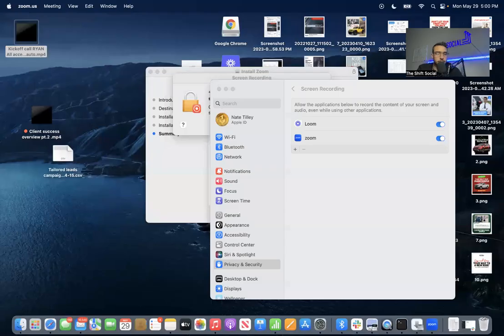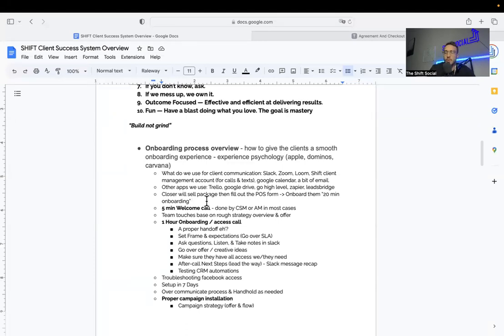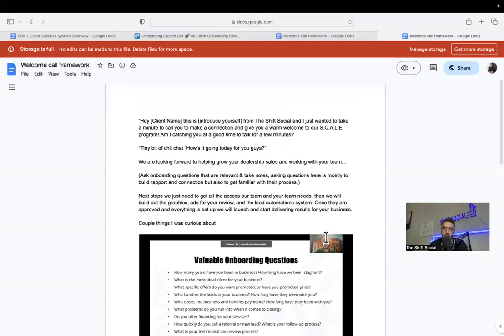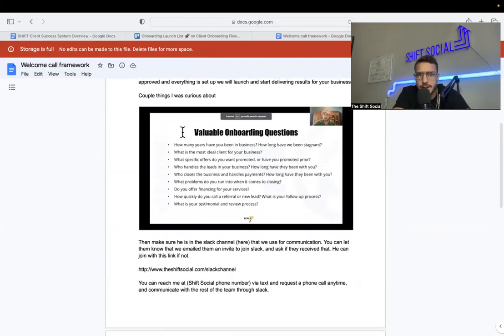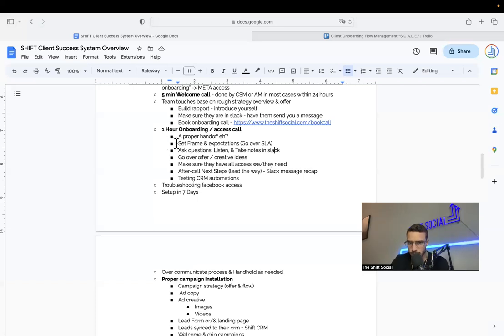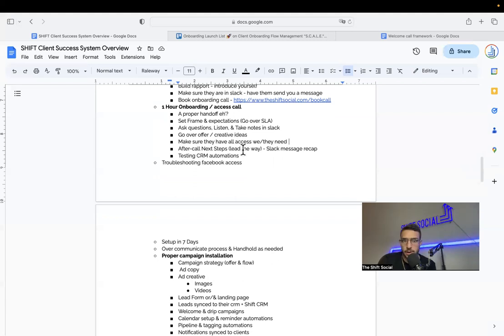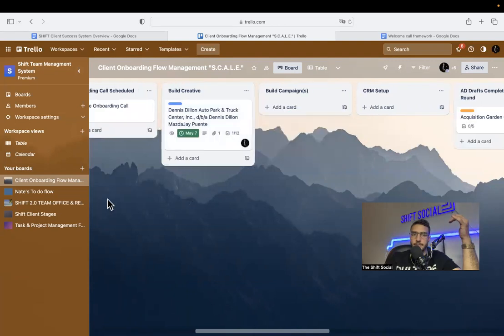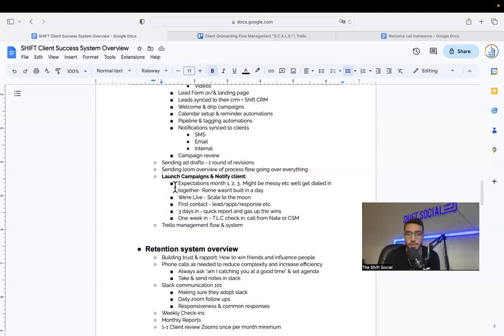Client Onboarding Process Overview - Client Success Overview Part 3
Are you a dealership looking to sell more cars and boost your revenue? Look no further! Our team has developed a proven S.C.A.L.E. System that has helped numerous dealerships achieve outstanding results, and we can help you too.

In this video, we'll showcase the incredible results our clients have achieved by implementing our S.C.A.L.E. System. From increasing sales volume to improving customer satisfaction, our system has helped dealerships across the country achieve unprecedented success.

Our S.C.A.L.E. System is a comprehensive approach that encompasses all aspects of dealership operations, including Sales, Customer Service, Advertising, Leadership, and Efficiency. Our team of experts will work closely with your dealership to tailor a solution that meets your specific needs and goals.

With our S.C.A.L.E. System, you'll learn how to effectively identify and target your ideal customer base, streamline your sales process, optimize your advertising campaigns, and develop strong leadership skills to motivate your team. Our proven strategies and techniques will help you increase your dealership's revenue, boost customer retention, and ultimately sell more cars.

Whether you're a small or large dealership, our S.C.A.L.E. System can be customized to fit your unique requirements. Don't miss out on the opportunity to achieve remarkable results for your dealership. Join us on this exciting journey to success and learn how our S.C.A.L.E. System can help you sell more cars and take your dealership to new heights!

SellMoreCars DealershipSuccess SCALESystem. So, what are you waiting for? Let's get started